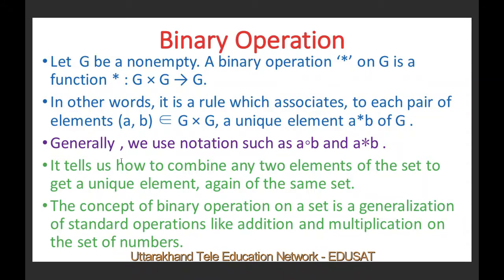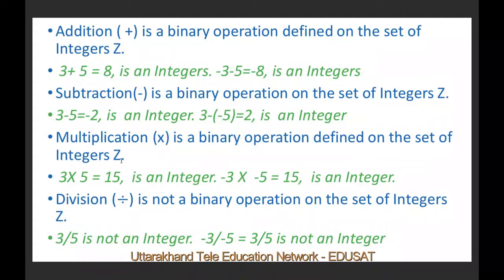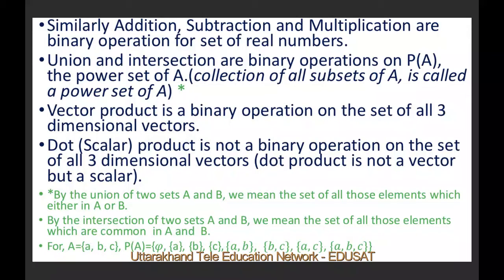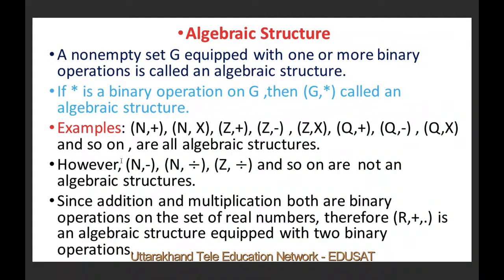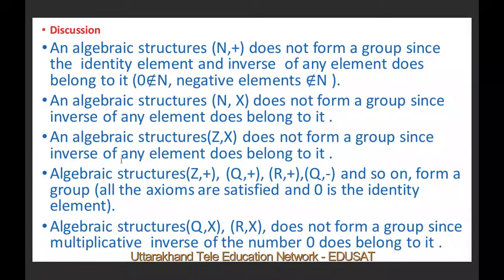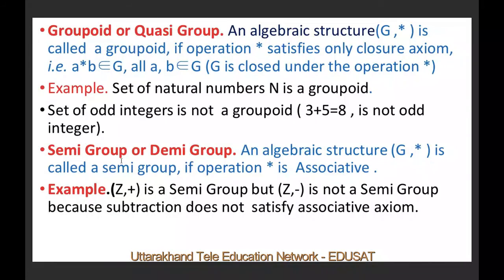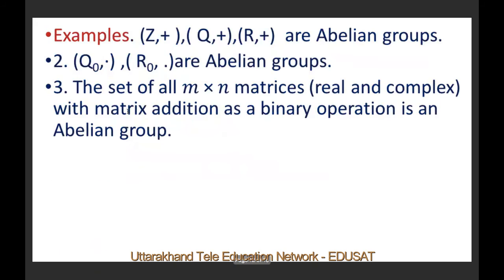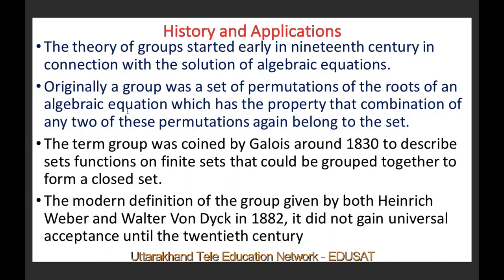Group Theory Part 1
B.Sc. First Year